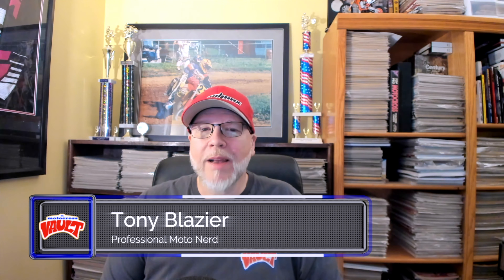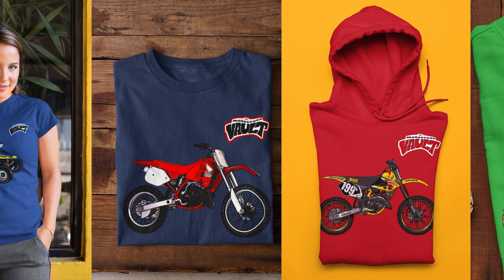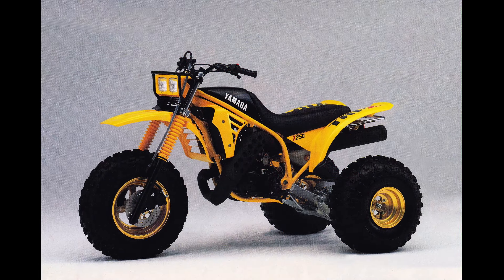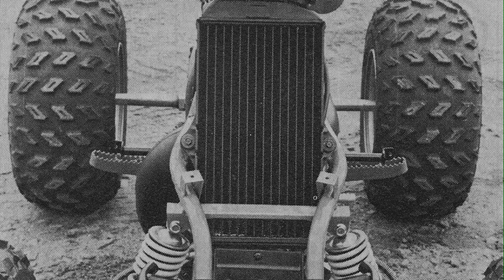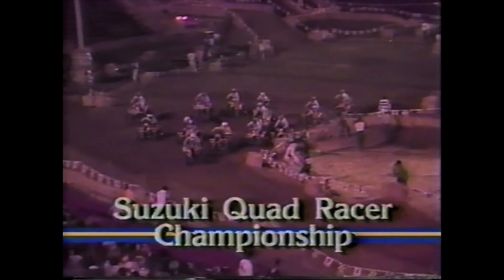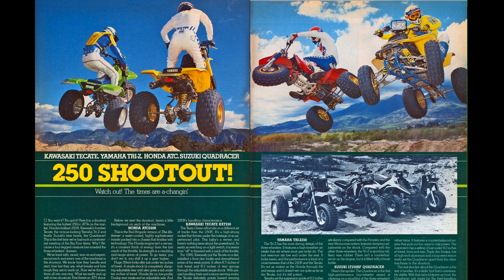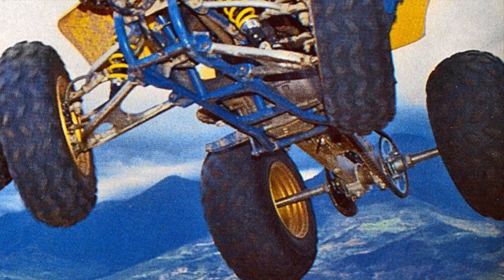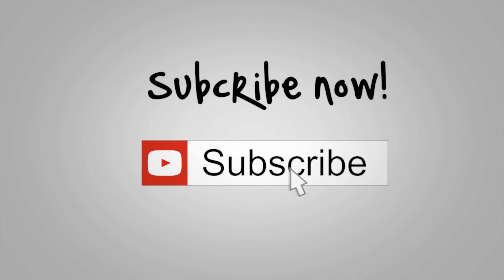1985 Suzuki LT250R Quadracer Classic ATV Review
This is my look back at the first of Suzuki's high performance quads, the 1985 LT250R Quadracer. This was Suzuki's first entry into the high-performance two-stroke ATV arena and a real game changer in 1985. The Quadracer would prove a huge success and all the manufacturers would quickly make the shift to quads from three-wheelers in the high performance space.